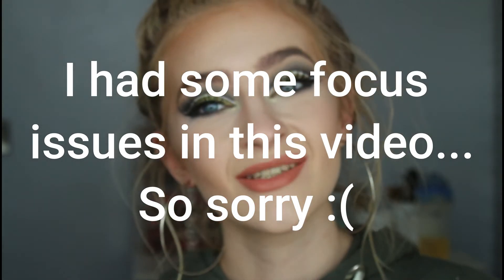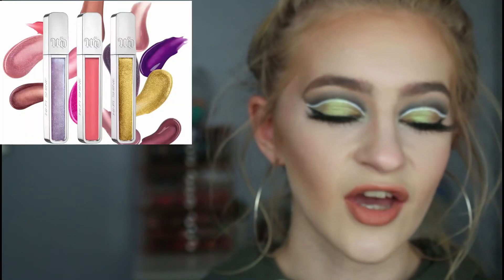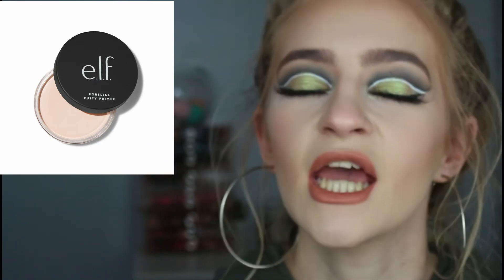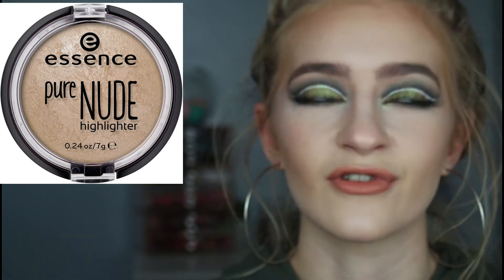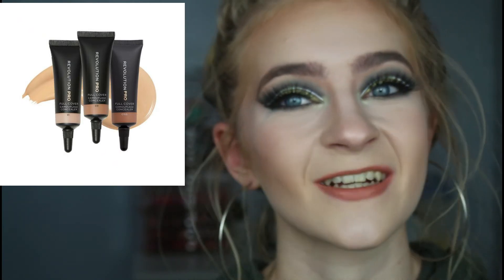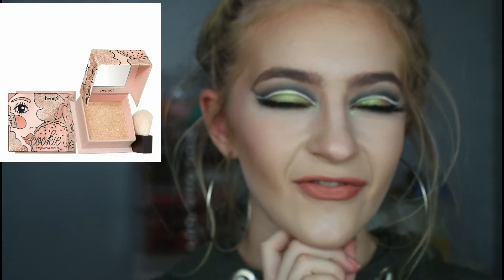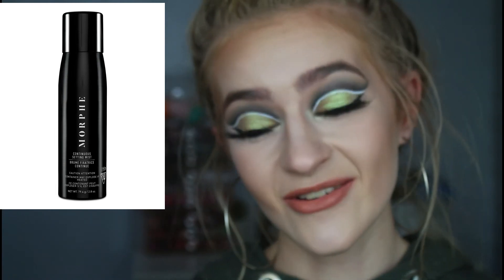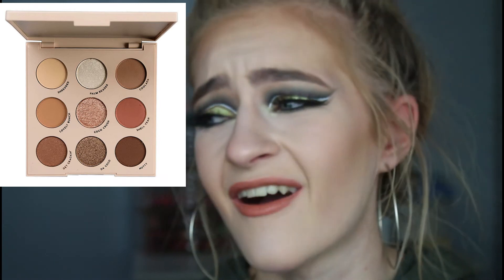MY MAKEUP WISHLIST (this low buy is killing me...)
Im so sorry about the focus in this video! I tried turning off autofocus to stop the constant focusing in and out and now none of it is in focus. I guess it could be worse. Ill sort it out for Fridays video